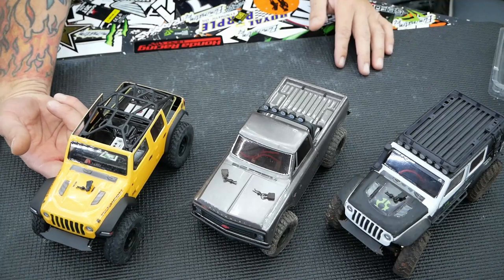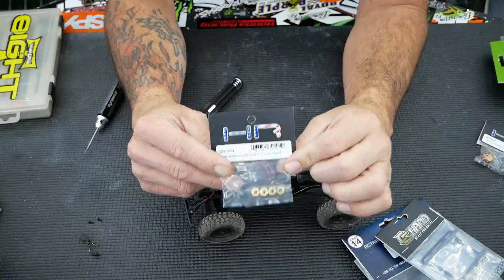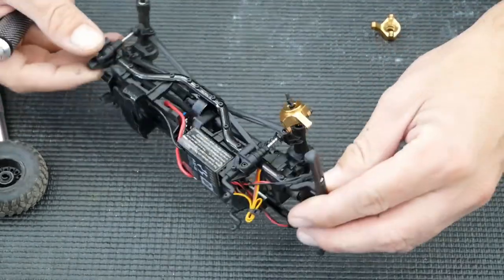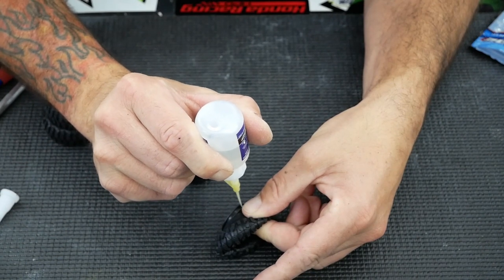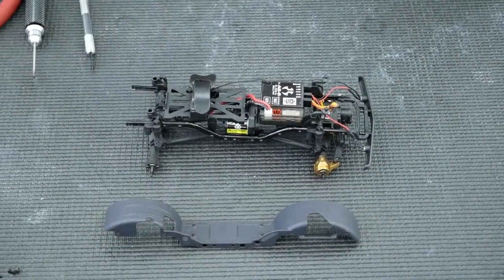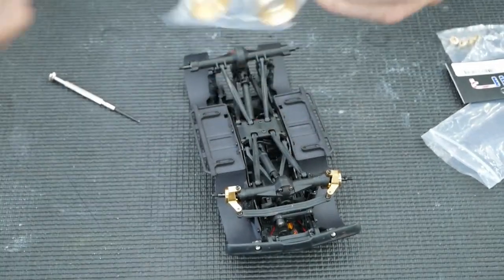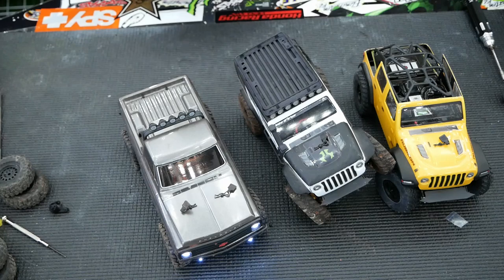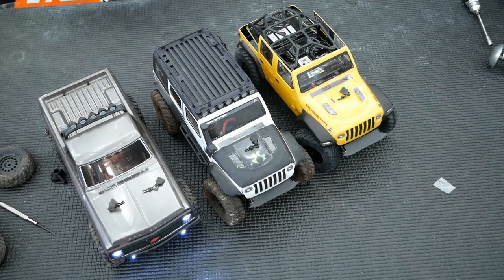AXIAL SCX24 C10: UPGRADES FROM HOT RACING AND CC HAND SCALE ACCESSORIES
Keith and Jesse back at the bench!  Today we picked up some Hot Racing Brass: Steering Knuckles, Wheel Weights, and some CC HAND accessories for our Axial scx24 C10.  We love these micro crawlers, and with winter on the door step, we will be spending more time on our indoor micro course.   While it's still a work in progress, we thought we should give a sneak peak of what we have completed thus far!

Parts list:
Bras Front Steering Knuckles: SXTF21H
Brass kmc Machete Wheel Weights 9g: SXFT2612H
Brass Stock Wheels Hubs 7mm: SXTF10H
CC HAND Scale Step Sliders: VVV-C1052
CC HAND Scale Inner Fenders: VVV-C1051

SCX24 and Hot Racing components Were purchased @ Eliminator RC